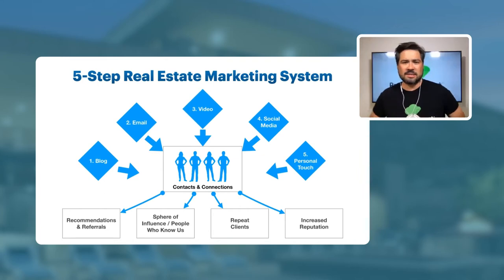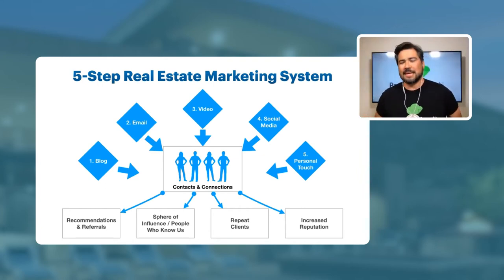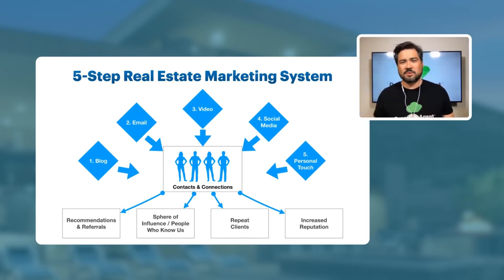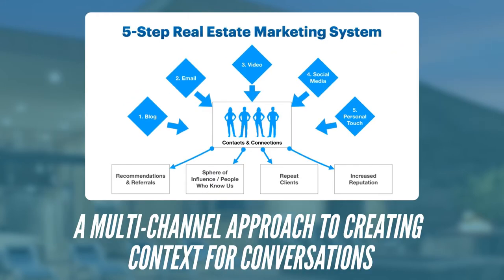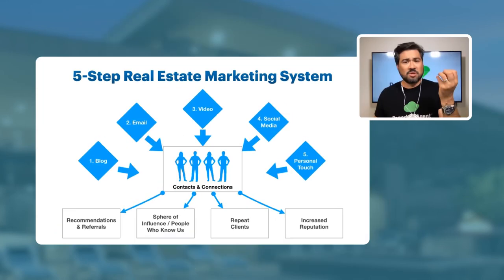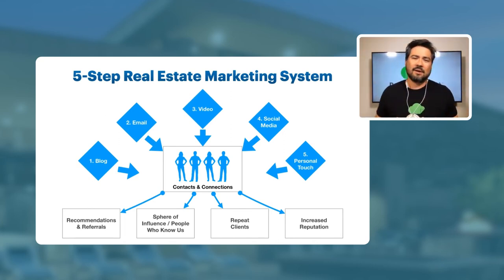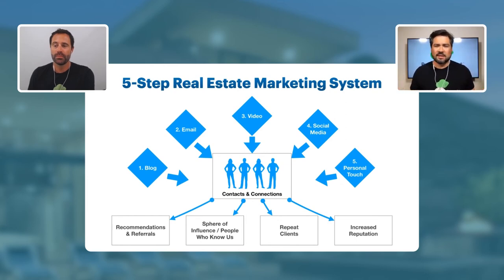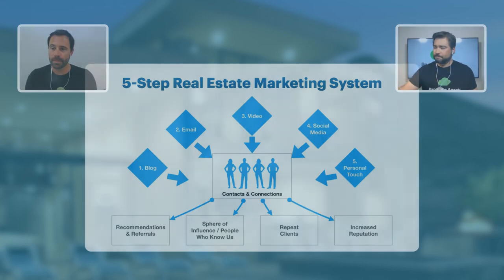Increase Your Social Media Effectiveness with our 5 Step Real Estate Marketing Plan!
Get access to our 5 Step Real Estate Marketing Plan with a 14 day trial of our Marketing Club for just $1 !

During a recent Q&A session, Chris Scott and Garry Creath were asked if they would post their listing presentations to Facebook outside of meeting with clients. In response, Chris details how you can increase the value of your posts while building the context for the information you're providing by using our 5 Step Real Estate Marketing Plan.